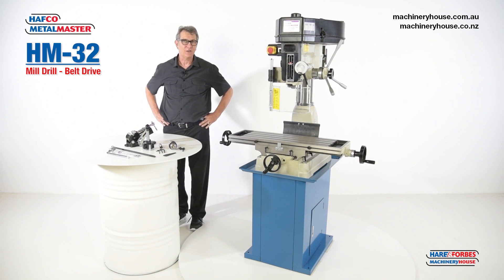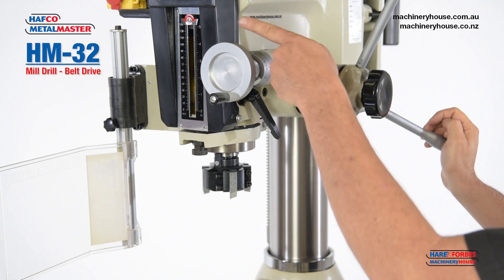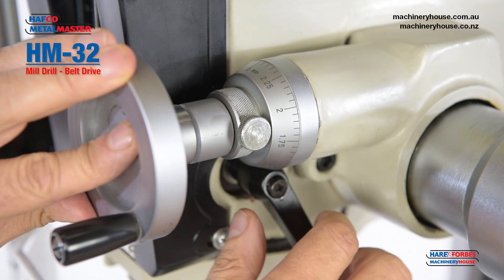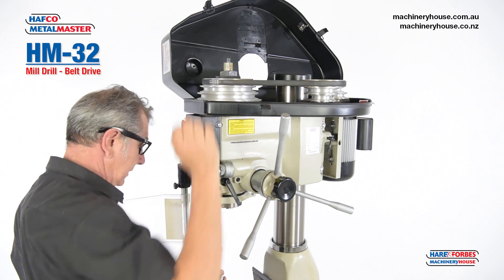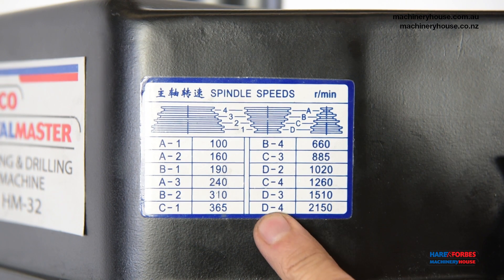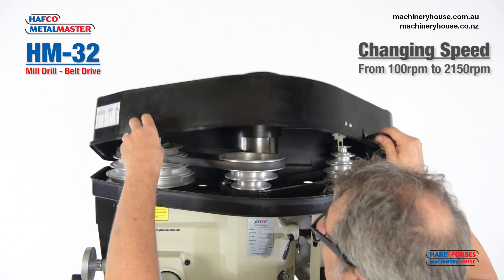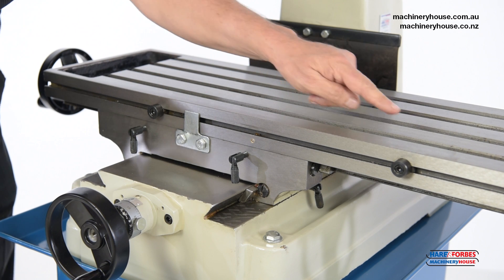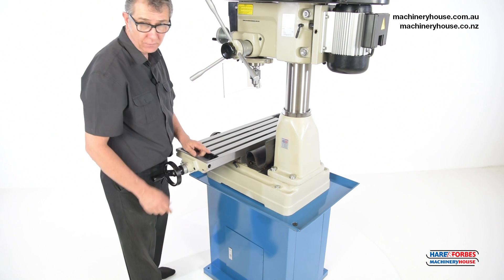HM-32 Mill Drill Hafco Metalmaster (M121)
HM-32 - Mill Drill - Belt Drive (240V)

Description
This is a rugged and well made machine with good capacities and plenty of power, a good choice for a serious home engineer.

The belt driven head provides a useful range of 12 speeds, 100-2150rpm and is quiet in operation, the head can be re-positioned on the column with the aid of a handle driven rack and pinion drive.

The table has T slots to allow the work to be directly mounting to table, or in a milling vice, with two large diameter control hand wheels with metric calibrations for the longitudinal axis.

The fine down feed control can be locked firmly in position when milling and the mill also features an easy-to-read depth stop.

Optional power feed provides smooth variable speed drive to longitudinal travel

Features
- Quiet B section belt drive system
- Milling head rotates 360º on column
- Extra large 820 x 240mm ground work table with T-slots
- Adjustable leadscrew nuts eliminating backlash on both axis
- Fine feed hand wheel operating quill feed
- Forward and reverse on/off switch with emergency stop
- 3MT spindle with 75mm diameter quill
- Adjustable table and drill length stops
- Rack and pinion wind-up head
- Rear slide-way cover and slide clamps on all axis
- Spindle lock for quill
- Table locks on both axis
- Metric dial graduations @ 0.05mm for X & Y axis
- Optional power feed fits straight on the table

Includes
- Drill chuck
- 3MT arbor
- 3MT-2MT drill sleeve
- Face cutter & arbor
- 3" tilting vice

ORDER CODE: M121
Model: HM-32
Digital Readout: Optional
Type: Vertical
Table Size: 820 x 240mm
Column Type: Ø115mm
Spindle Taper - Vertical: 3MT
Longitudinal Travel (X-Axis): 540mm
Cross Travel (Y-Axis): 190mm
Vertical Travel (Z-Axis): 410mm
Type of Slides: Dovetail
Spindle to Table: 455mm
Quill Travel / Diameter: 130mm / 75mm
Throat Depth (max.): 202mm
Tilting Head (Left ~ Right): Fixed
Tilting Head (Forward ~ Back): Fixed
Drilling Capacity: 31.5mm
End Milling Capacity: 22mm
Face Milling Capacity: 80mm
Power Feed - Longitudinal (X-Axis): Optional
Table T-Slot Size: 14mm
Work Table Load Capacity: 50kg
Spindle Speeds Vertical (steps/rpm): 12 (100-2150rpm)
Motor Power - Vertical: 1.5kW / 2hp
Motor Voltage: 240V
Overall Height: 1100mm
Weight (nett): 295kg